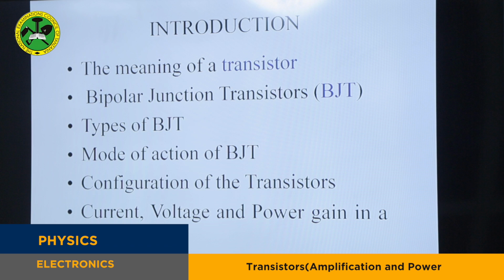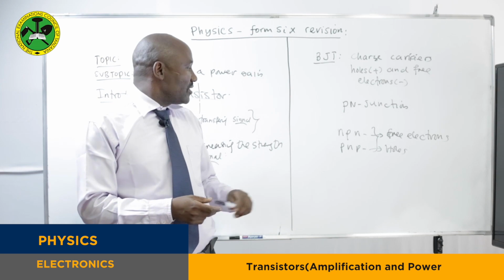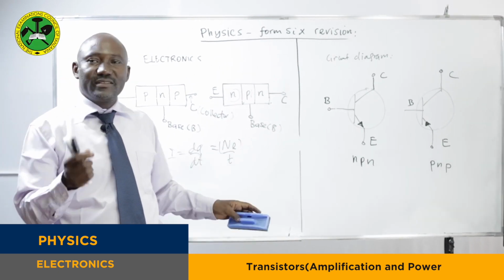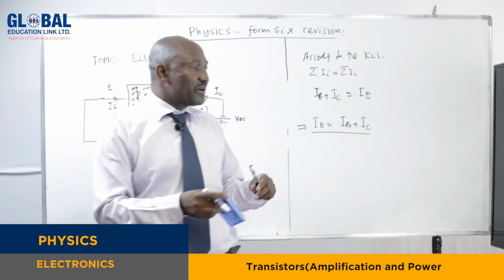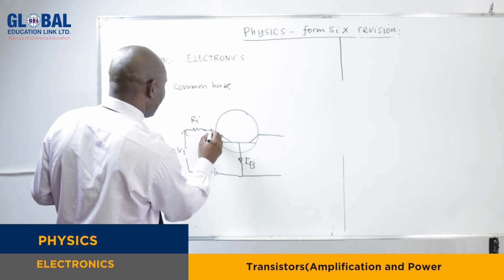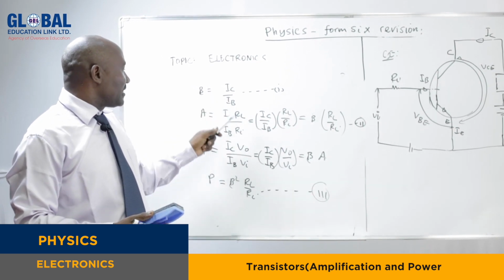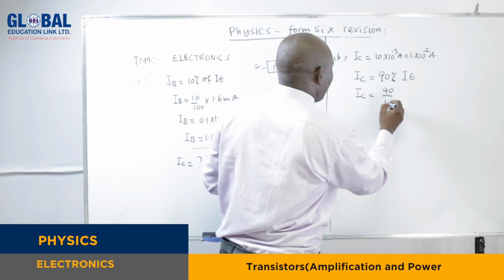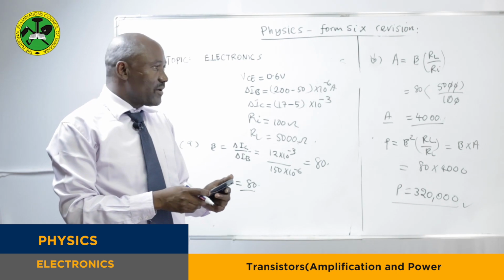DARASA ONLINE: EPISODE 133 PHYSICS - AMPLIFICATION OF POWER